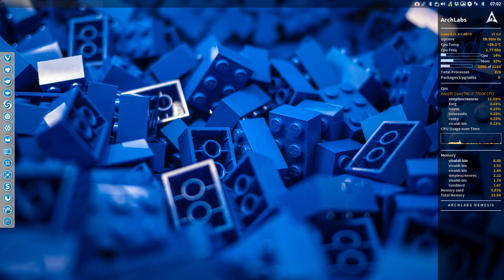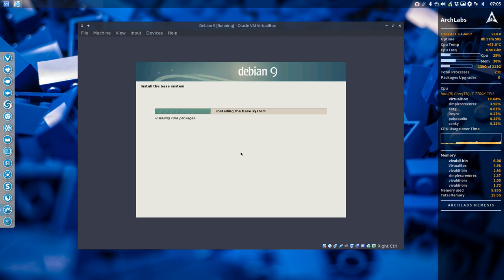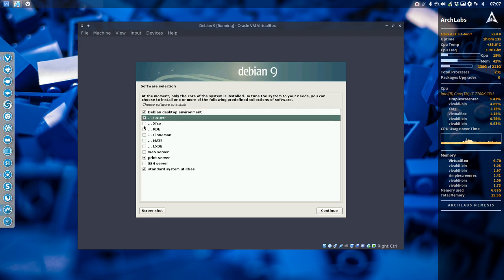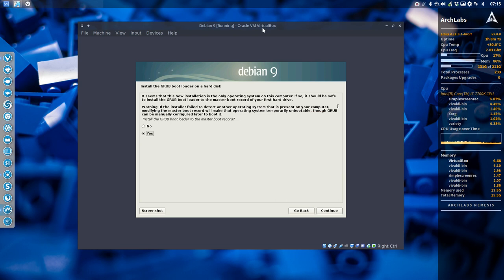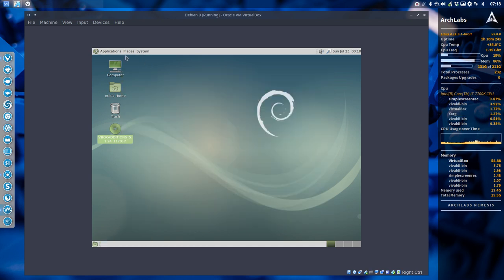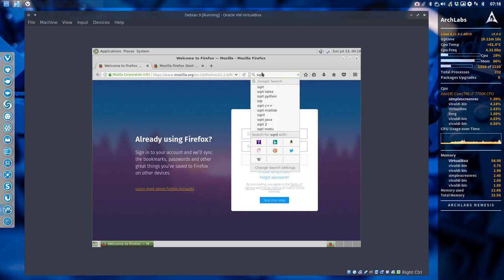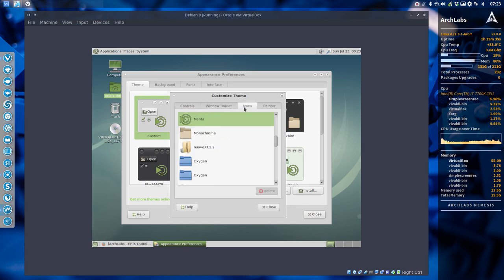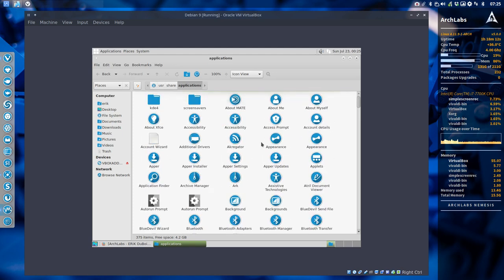Visited Debian 9.1 to check upon Sardi and Surfn icons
Downloaded debian-9.1.0-amd64-DVD-1.iso from Debian website, installed all desktop environments - 6 of them - to check on Sardi and Surfn icons. This is not a good idea if you want it to be your working computer. Choose one desktop environment and install or you will end up with a lot of double applications like task manager and many others.

To be fair : I have made two installation mistakes - did not choose my keyboard layout - did not choose my correct country - my mistake not the fault of Debian

Installed sardi and surf icons to check if there are icons broken.
There is also Sardi Extra icons 103 icon themes. We installed that one here as well.